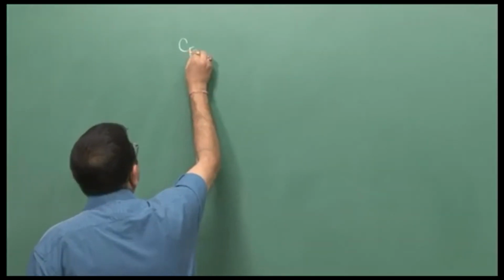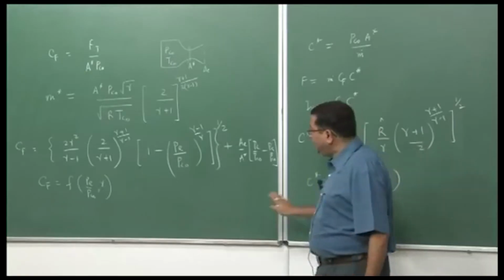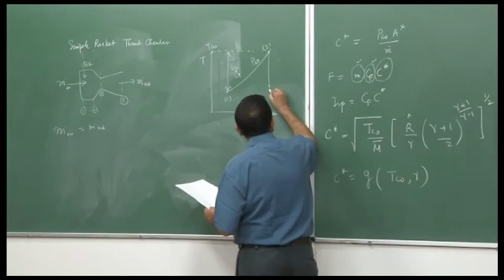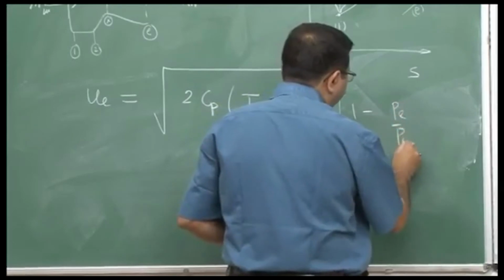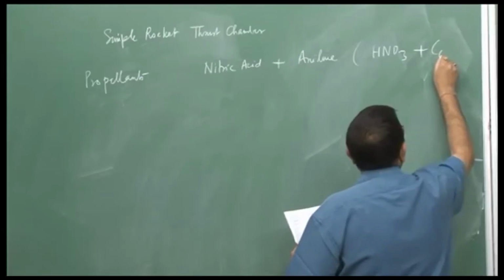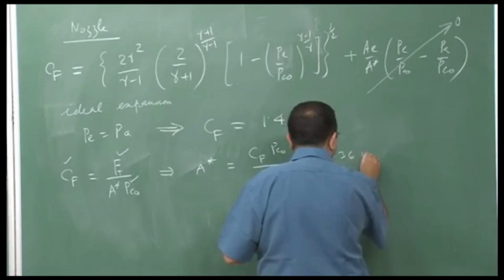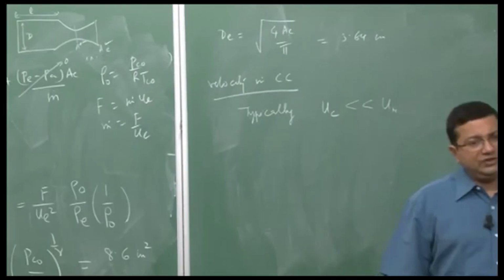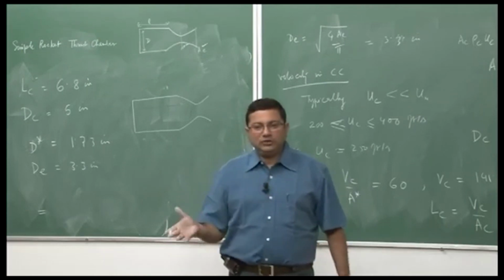Jet and Rocket Propulsion: Lecture-24